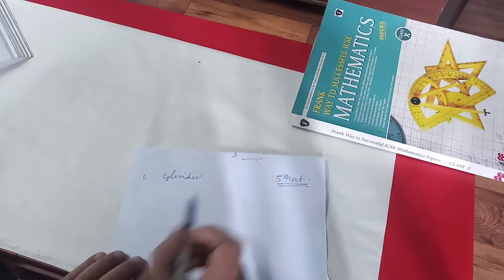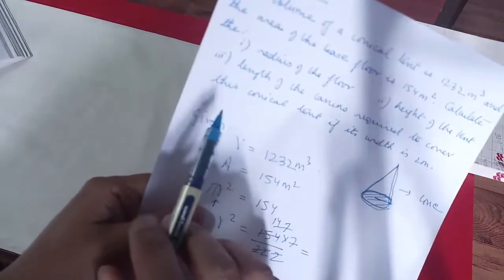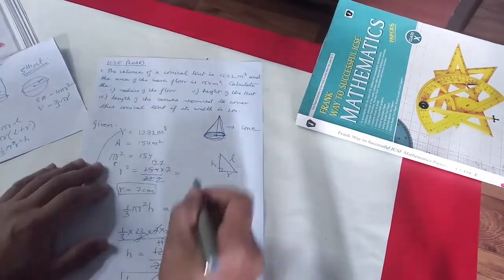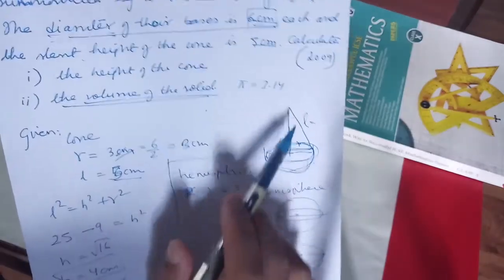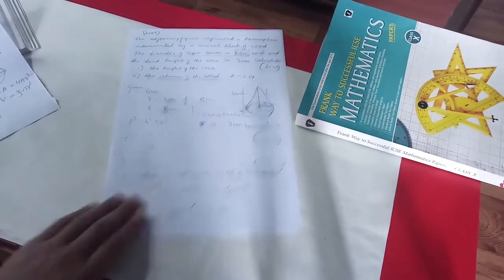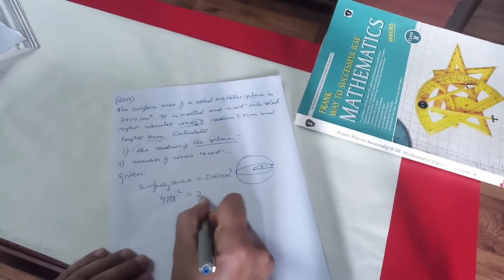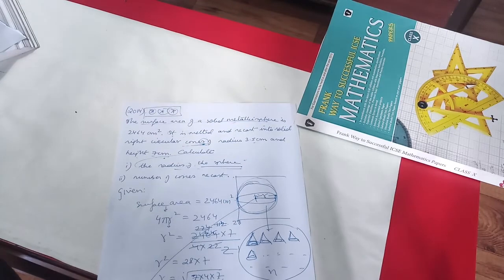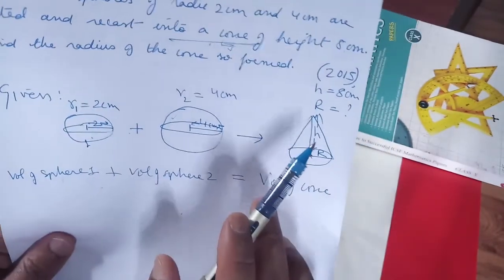Class 10 Math Topic ::Mensuration